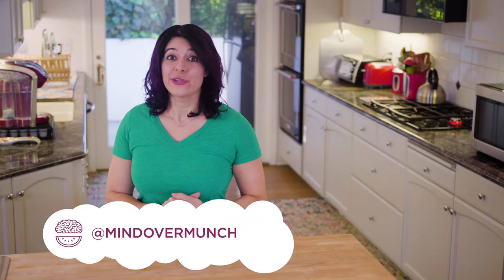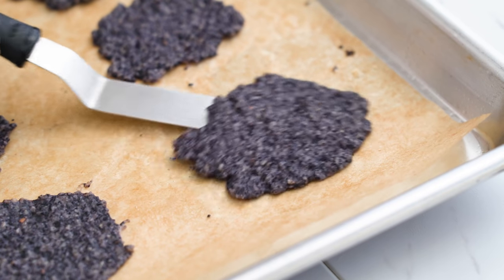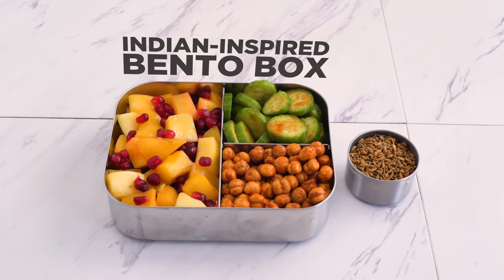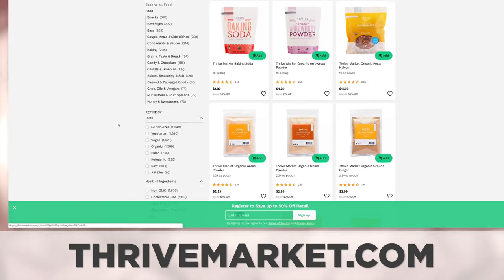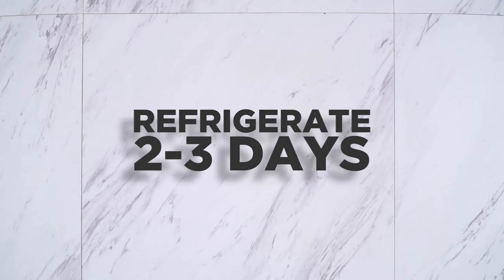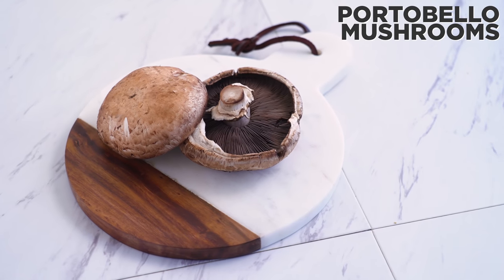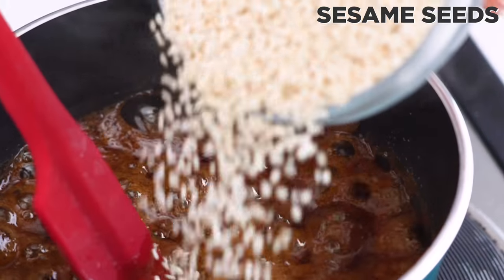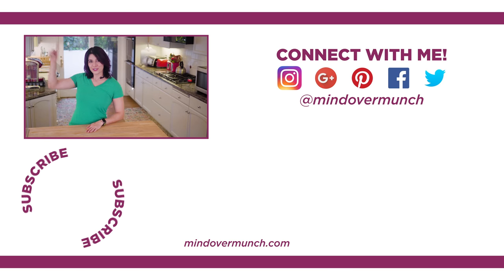Vegetarian Bento Box Ideas: Around The World Snacks!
Enjoy these Vegetarian Bento Box Ideas: Around The World Snacks! I draw inspiration from Southeast Asian, Mexican, Indian & Mediterranean cultures and cuisines! I hope you enjoy!

STUFF from this video:
► BENTO QUAD BOX
► BENTO 3-COMPARTMENT BOX
► BENTO BOX SIDE CONTAINER
► BREVILLE FOOD PROCESSOR
► DOUBLE FINE MESH STRAINER
► SILICONE BAKING MAT (SILPAT)
► BLACK WIRE BAKING RACK
► 12x17” RIMMED BAKING SHEET
► RED T-FAL COOKWARE